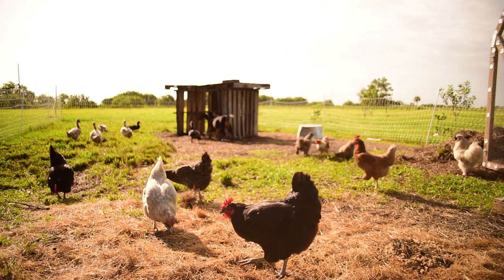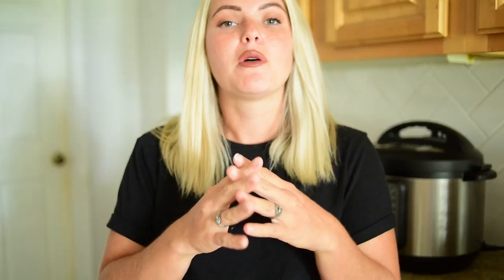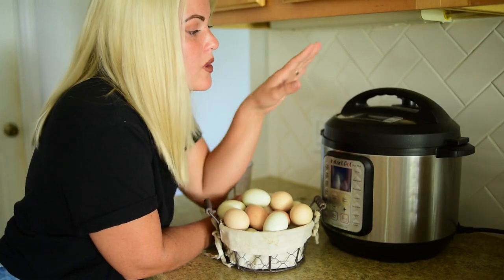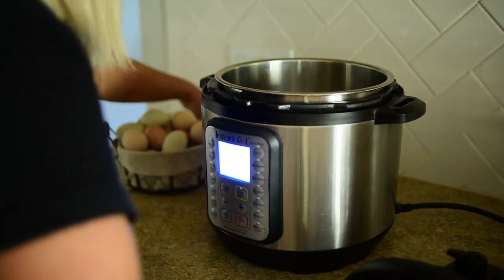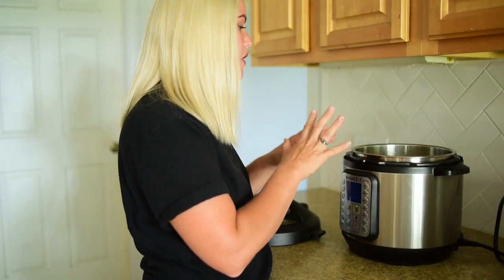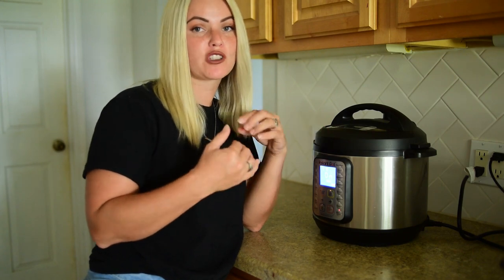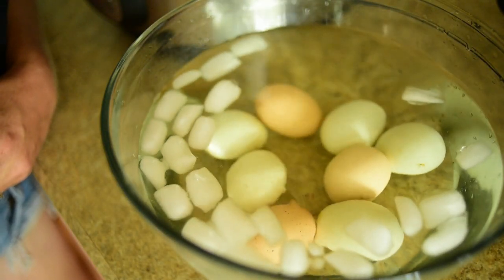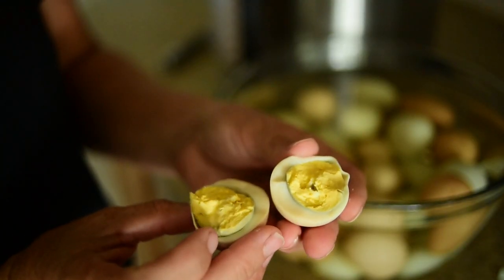Easy Peel Fresh Hard Boiled Eggs | Farm Fresh Recipe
If you have chickens and love hardboiled eggs, you know that peeling fresh hardboiled eggs is the most unpleasant thing. They never peel cleanly, chucks of the egg come off with the shell. Well, I found out the trick! Easy peel hard-boiled eggs whether they are freshly plucked from the nest that day or from the store. ↓↓↓↓↓↓↓↓CLICK SHOW MORE↓↓↓↓↓↓↓↓

Things you will need:
Instant Pot/Pressure Cooker
Measuring Cup
Fresh or Storebought Eggs
1 Cup Water